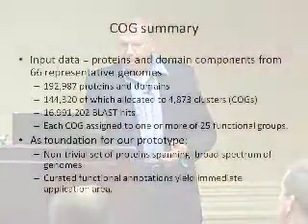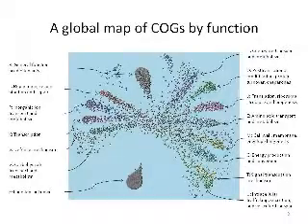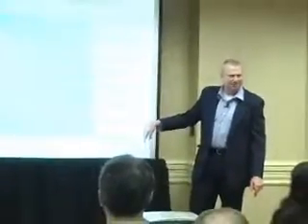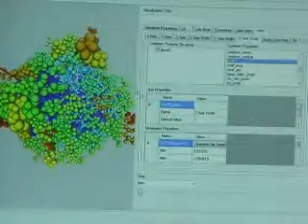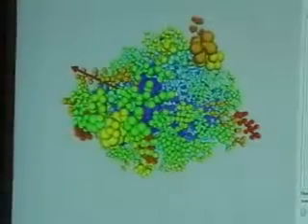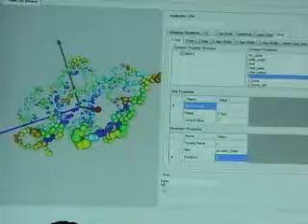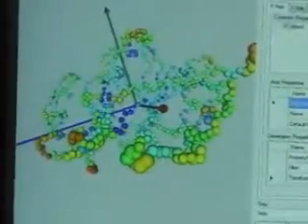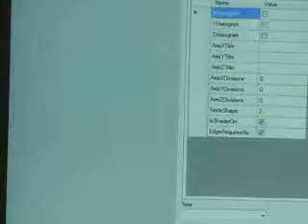2010 Microsoft Research eScience Workshop - Session MA2 - Data Analysis Through Visualization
BLAST Atlas: A Function-Based Multiple Genome Browser  Lawrence Buckingham, Queensland University of Technology       DIVE: A Data Intensive Visualization Engine  Dennis Bromley, University of Washington